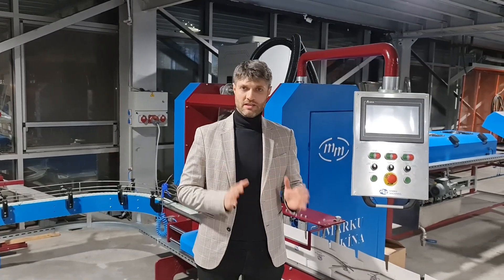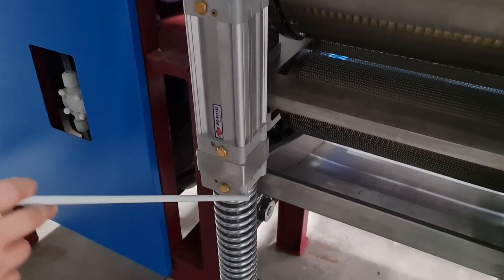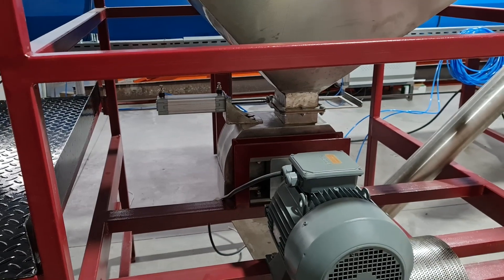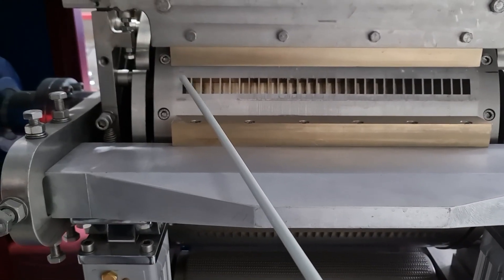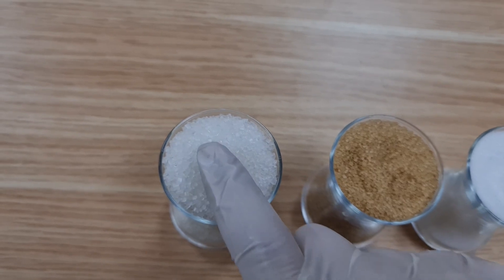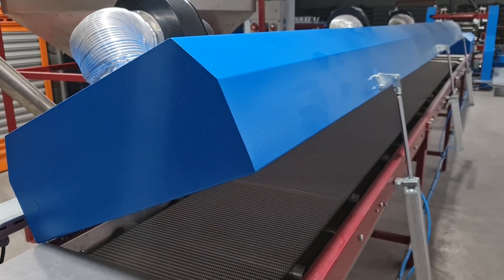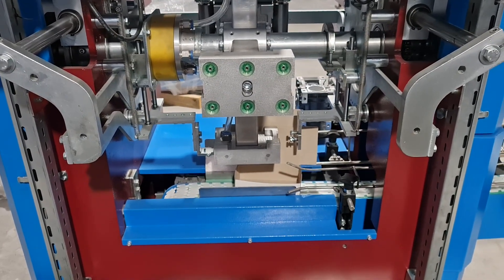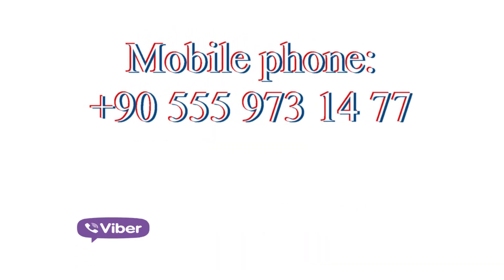How much innovation we made on full automatic cube sugar pressing machine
In this video describes in detail about some specifications of the automatic cube sugar pressing machine. This video material will help you get to know the structure of our machines and principle of the cube sugar producing and packaging

or check our YouTube channel.

Chapters:
0:00 Intro
0:13 Special alloy in press unit
1:16 Holders and pneumatics in press unit
2:04 Weight lock and rollers in press unit
2:38 Advantages of using a crusher
5:34 Sugar cubes
6:53 Magnets in upper bunker
7:18 Ovens
8:04 Coolers
8:24 Band centering & washing systems
9:09 Box making machine
9:52 Box filling machine
10:26 Box closing machine
10:42 Conclusion